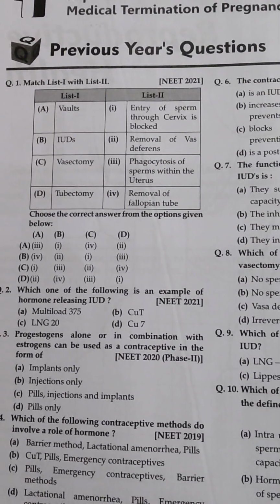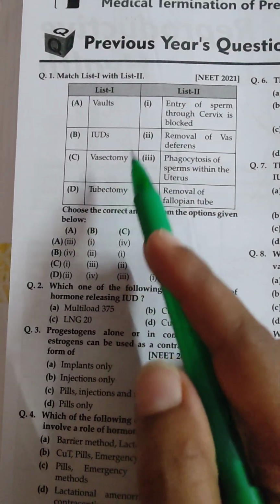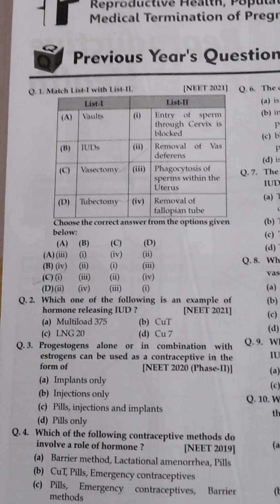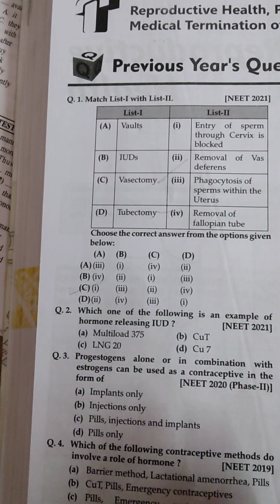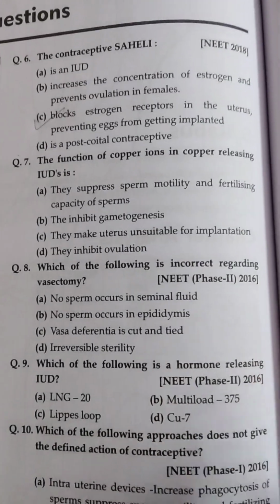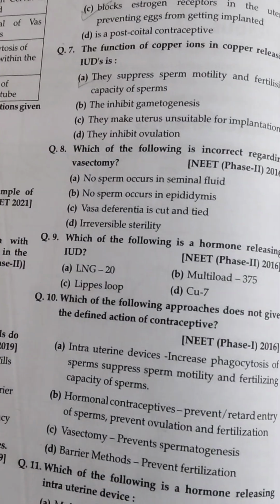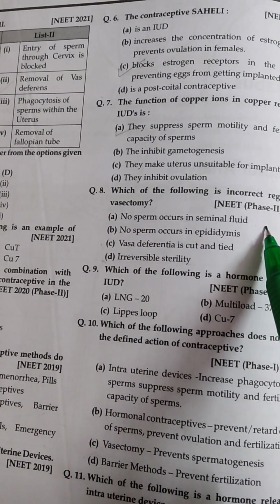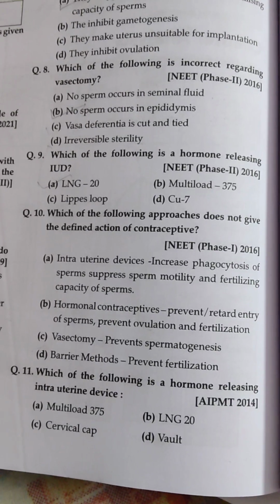Reproductive health mcqs biology,EMRS//WBSLST//WBMSC// pgts //neet